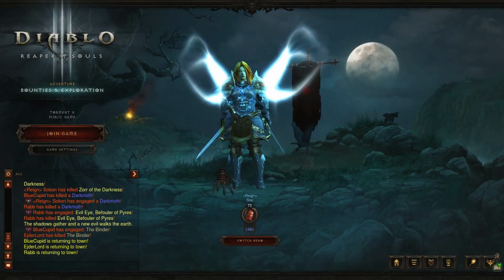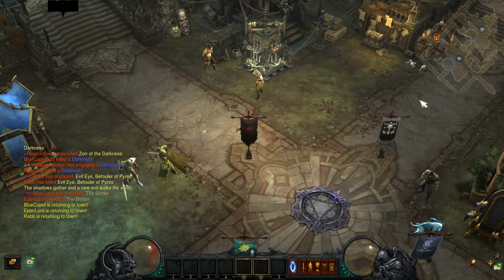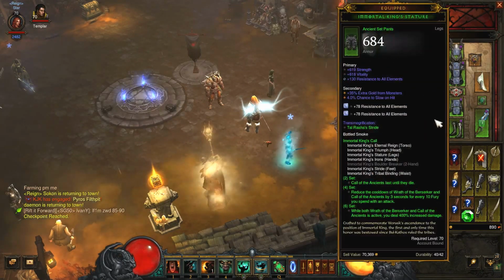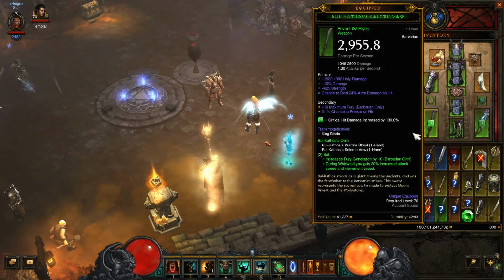2.4.1 | Best Whirlwind Build I (Gear)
This is part 1 of a 4 part series on the best whirlwind build.  This episode goes over:

the Gear associated with the best whirlwind build for the Barbarian in Diablo III patch 2.4.1 ...  it is not the Wastes set.